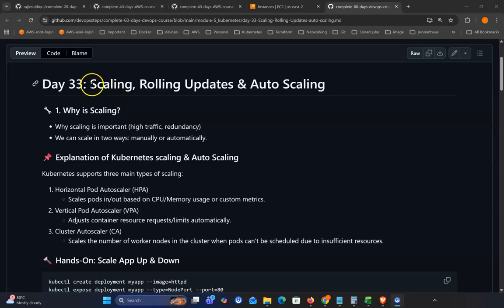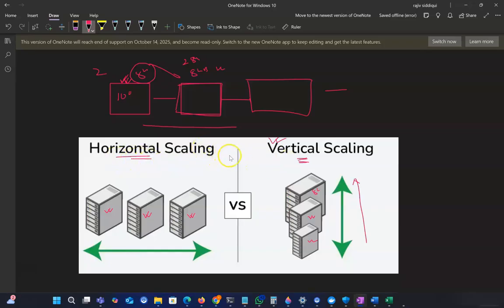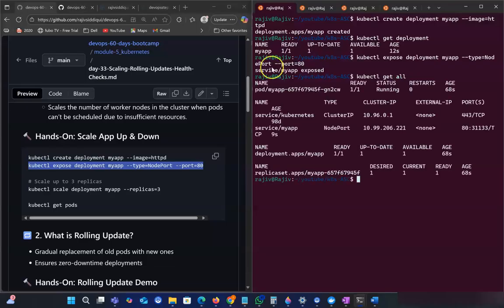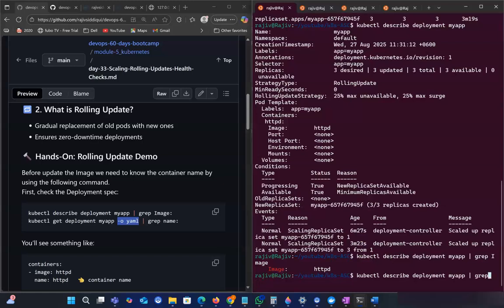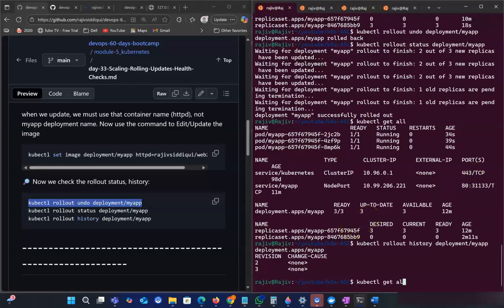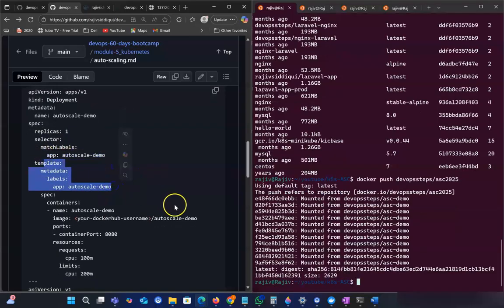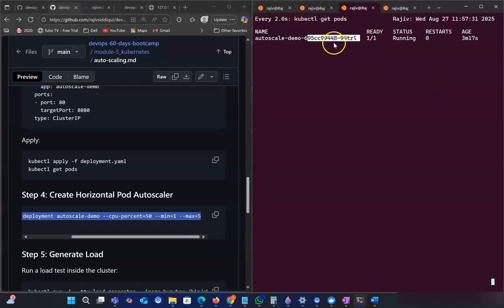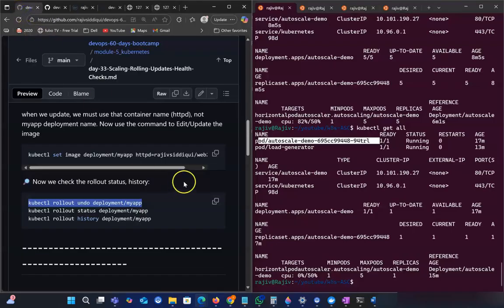Kubernetes Scaling, Rolling Updates & Health Checks 🔥 Hands-On Tutorial | Day 33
Kubernetes Scaling, Rolling Updates & Health Checks Tutorial with Hands-On Demo 🔥

In this video, you will learn important Kubernetes production concepts step by step including scaling, rolling updates, and health checks.

🚀 Topics Covered:
✔ Kubernetes Scaling
✔ Manual Scaling
✔ Auto Scaling Basics
✔ Rolling Updates
✔ Zero Downtime Deployment
✔ Rollback Deployment
✔ Liveness Probes
✔ Readiness Probes
✔ Kubernetes Health Checks
✔ Real Production Use Cases

💡 Perfect for:
- DevOps Engineers
- Kubernetes Beginners
- Cloud Engineers
- Docker Users

🎯 After this video, you will understand how Kubernetes maintains high availability and performs zero downtime deployments in production environments.

🧪 Hands-On Labs Included:
✔ Scale Pods
✔ Update Deployments
✔ Rollback Application
✔ Configure Health Checks
✔ Test Kubernetes Self-Healing

👉 Follow the complete Kubernetes & DevOps playlist on the channel.